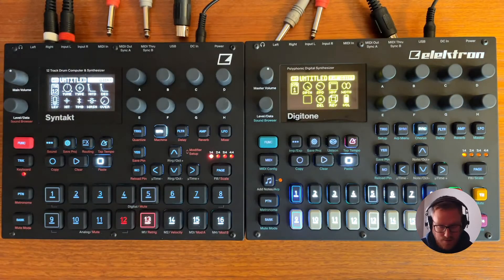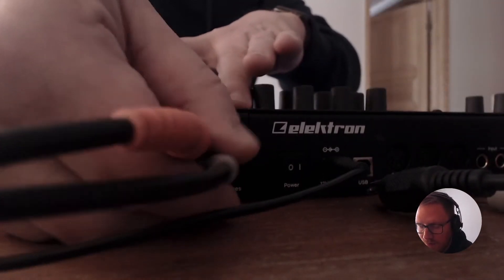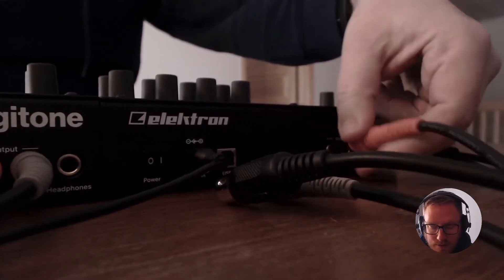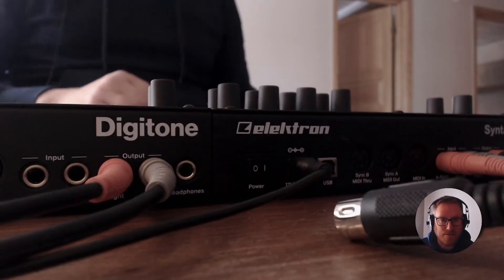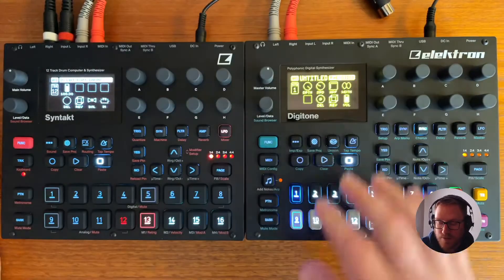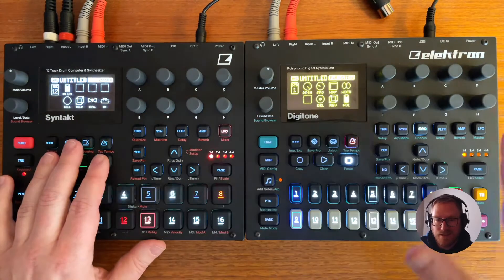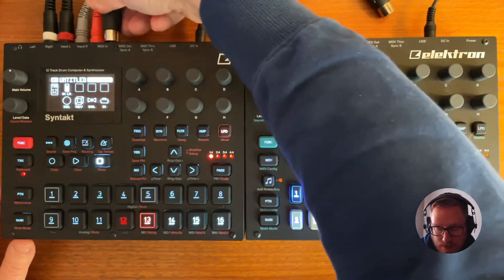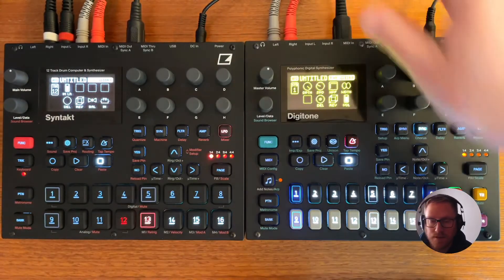How do you connect the Digitone and Syntakt?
In this video I show how you connect and sync the two Elektron Devices